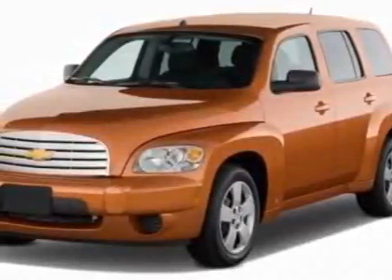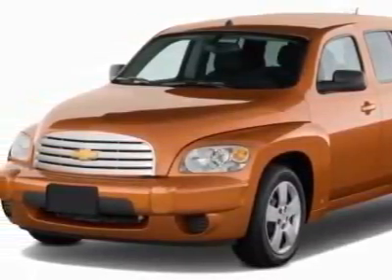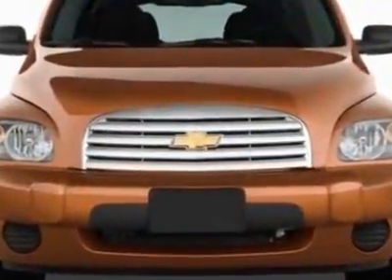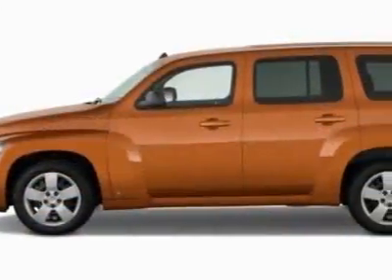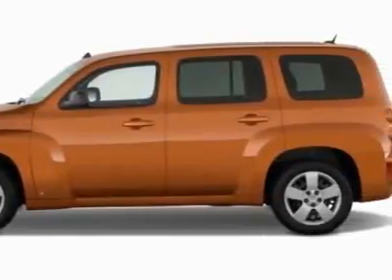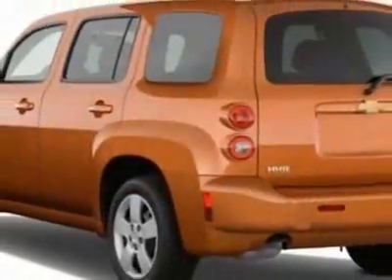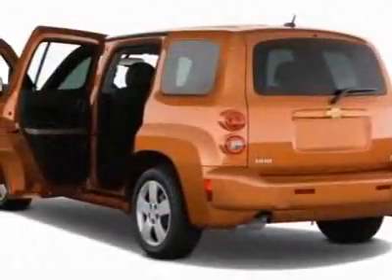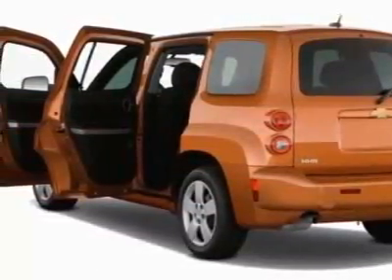2011 Chevrolet HHR LT W/2LT SUV - Norfolk, VA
Colonial Chevrolet - Norfolk, VA, Norfolk, VA - Chevrolet HHR LT W/2LT